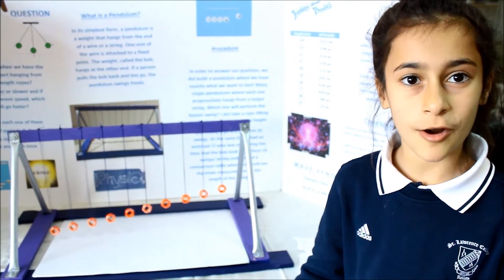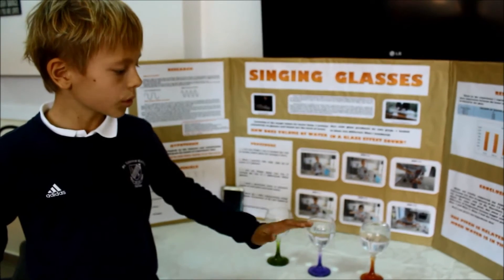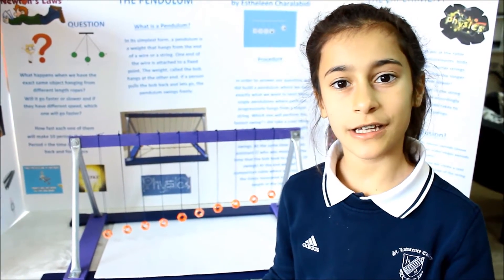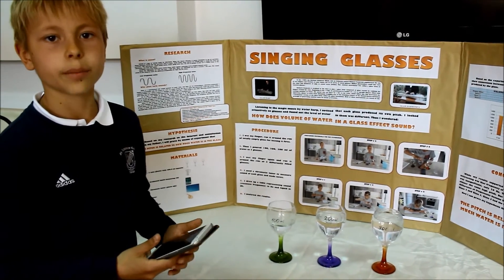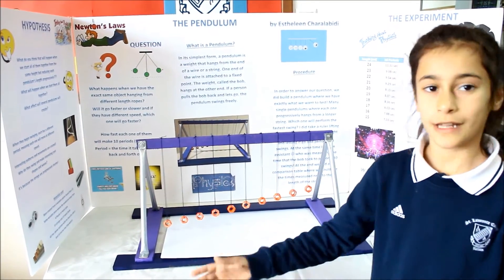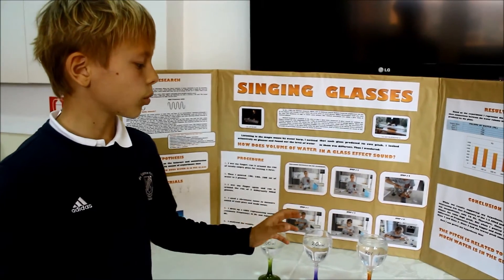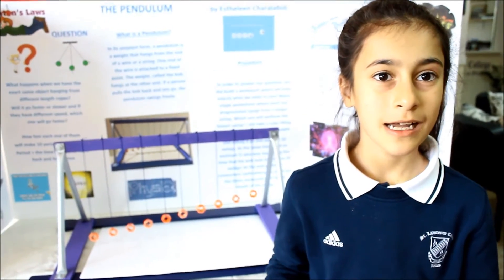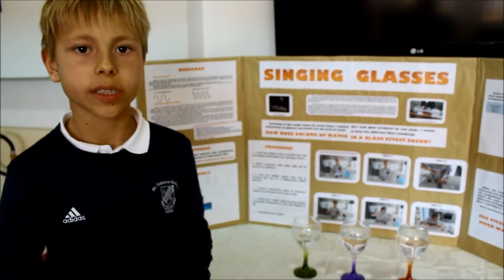A Scientific Method for a Scientific Experiment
St. Lawrence College Junior School presents the main questions needed to conduct a scientific experiment.